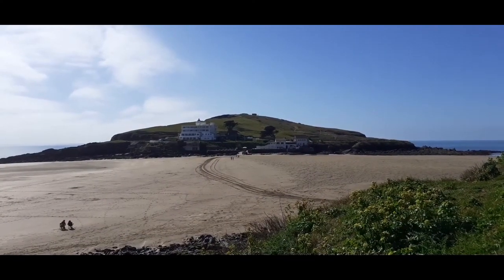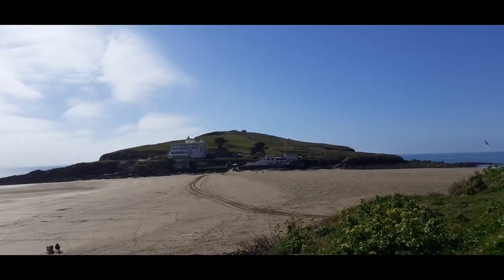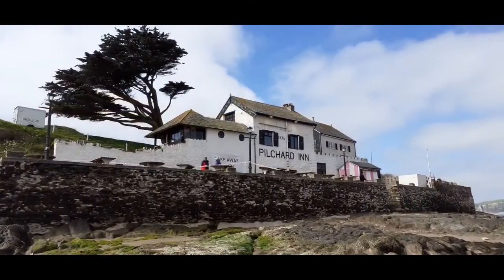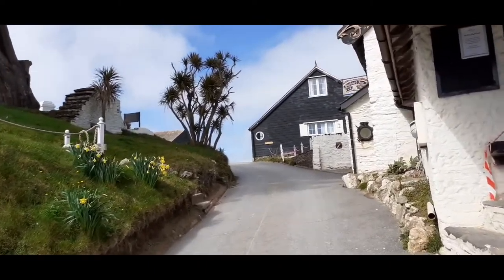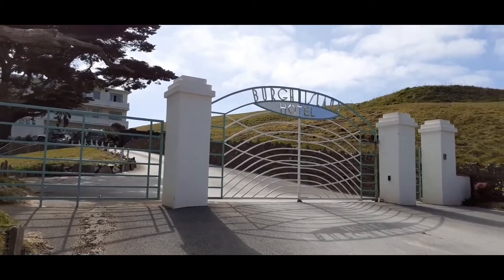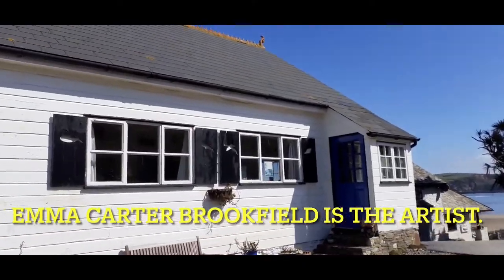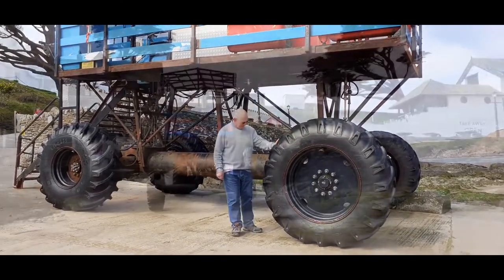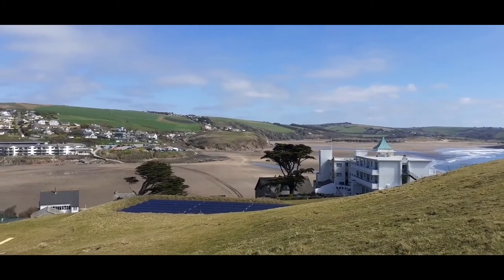Burgh Island, Bigbury On Sea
Join us for a walk to the top of stunning Burgh Island in South Devon.